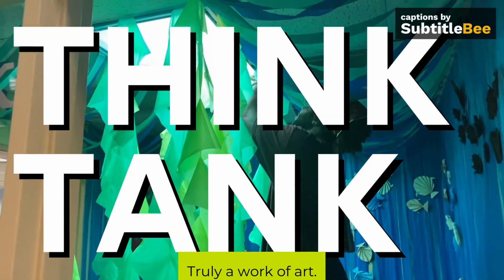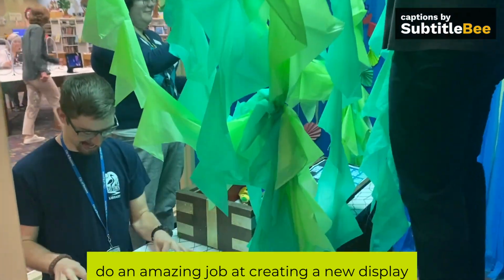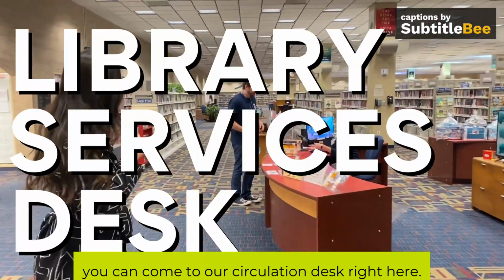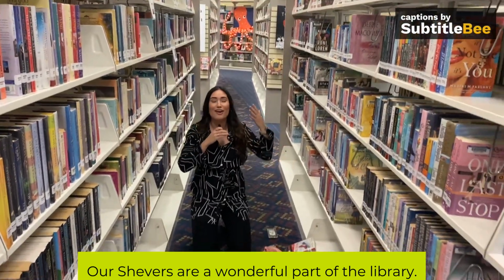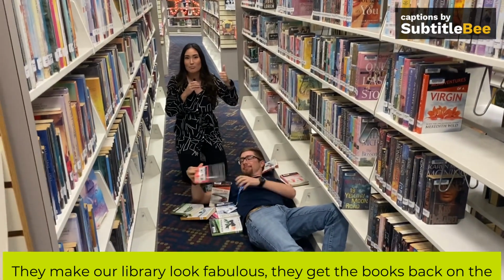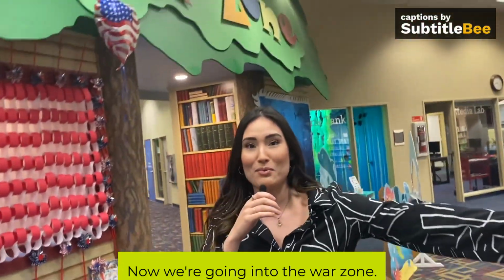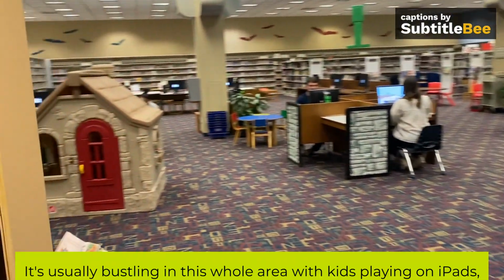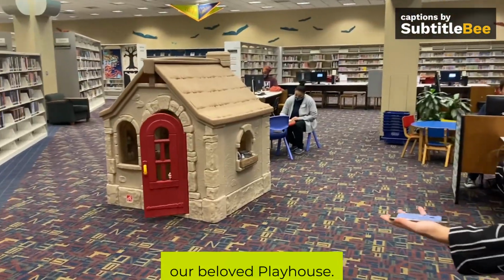BAYTOWN LIBRARY: BEHIND THE SCENES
City of Baytown employees from different departments joined us for an Open House where they had the opportunity to learn more about our library, programs, and services! They started off by watching a quick Behind the Scenes tour of some of our spaces 🎥 Check it out!